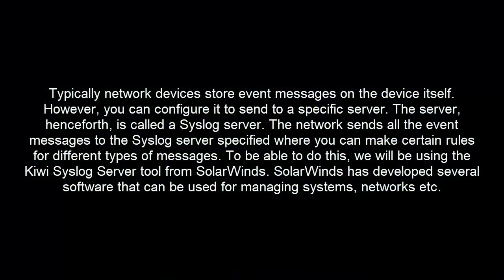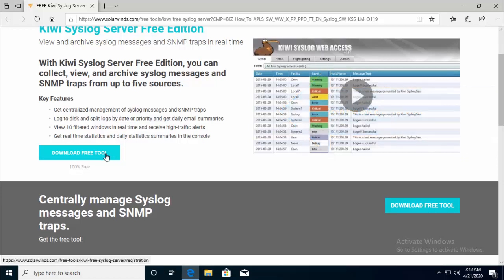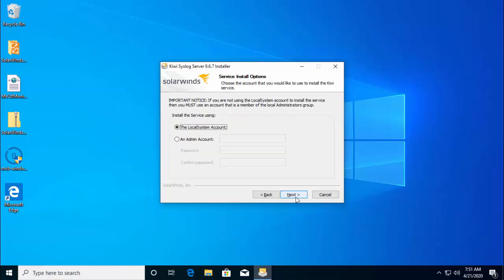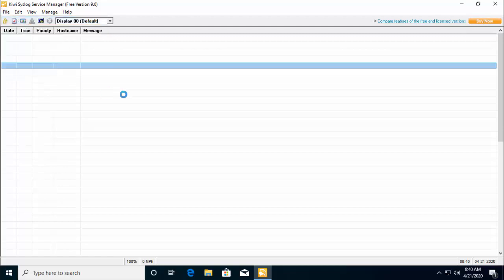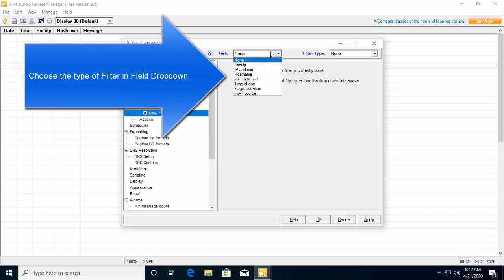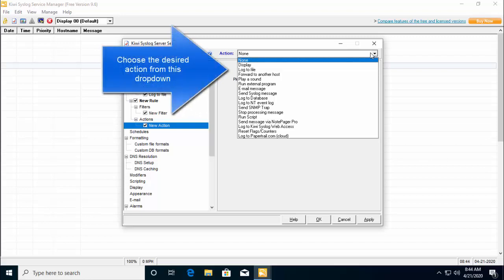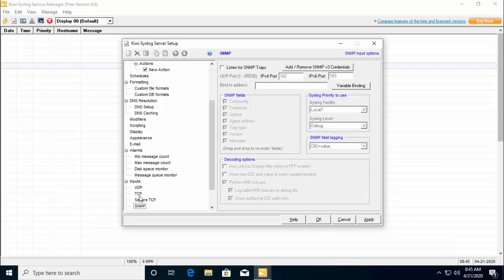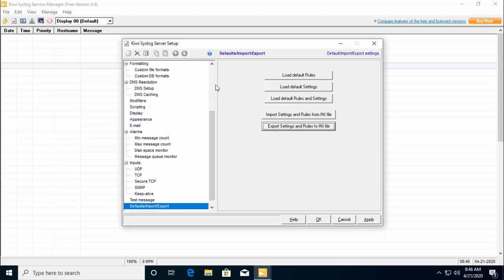How to Log Network Events using a SYSLOG Server?